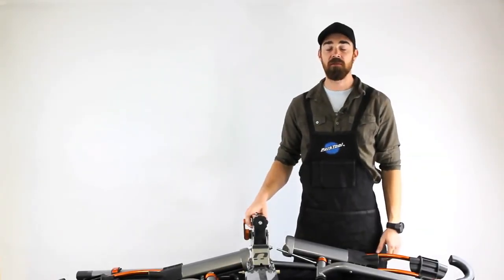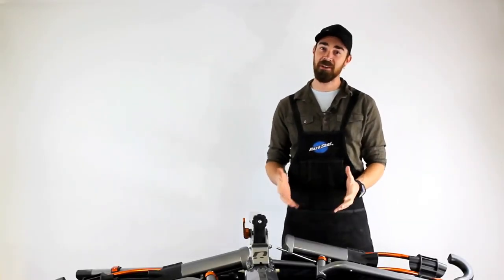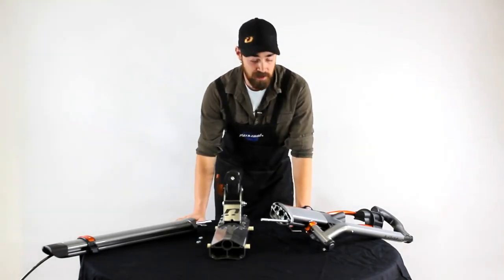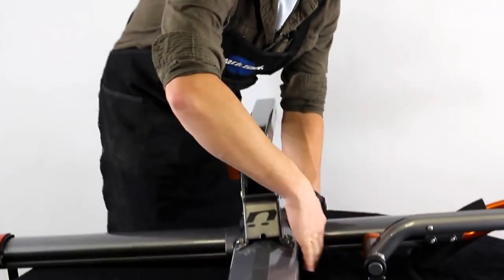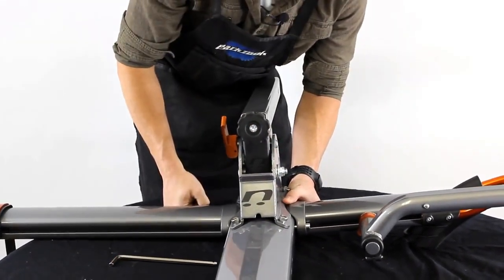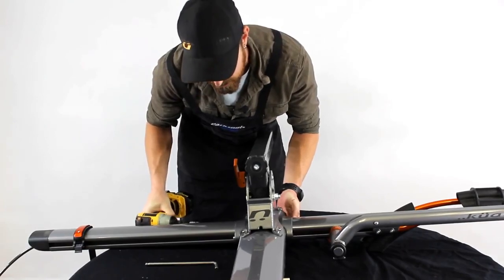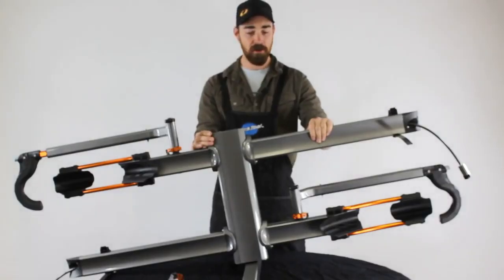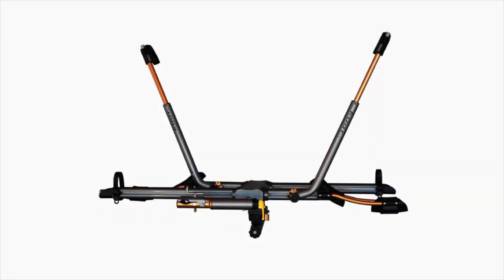Kuat NV Hitch Mount Bike Rack Assembly Demonstration Video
In this video Kuat demonstrates how to assemble the Kuat NV. The The Kuat NV  wheel mounted hitch rack is packed full of features that will not only make loading and unloading your bikes easier than ever before, but will make you the envy of all your bike riding pals. Let's start with its easy, tools free installation which utilizes a ball cam tensioner. This handle will virtually eliminate both side to side and up and down movement inside the hitch, preventing your bikes from bouncing around on the rear of your vehicle. Once installed onto your 2 inch hitch, the NV is now ready to carry your bikes. The NV will fit nearly any bike with tire sizes from 24-29" as well as tire sizes 20-24" with the use of an adapter. One adapter is included and extra Kuat Small Wheel Adapters are sold separately. The NV 2 bike model can accommodate bikes weighing up to 60 pounds each, with a 48" wheelbase, and up to 3" wide tires with the included tire strap and up 4" wide tires when using the NV Strap Extender, sold separately.

The NV holds each bike individually using a fixed position wheel tray and an arm which ratchets down on top of the front tire. It is important to note that this arm should be positioned as close to the fork or brake as possible to ensure the arm is past the centre point of the tire and cannot slip off during your travels. The rear wheel is supported by a wheel tray and a pull through wheel strap which slides along the tray to match the wheel base of your bike. A locking cable is included to prevent the theft of your bike. One end of the cable slides out of the back tray and the other from the front tray, locking together in the centre. The lock is spring loaded so you do not need the key to lock the cable, only to unlock it.

The Kuat NV has two folding features. When not in use, the rack can be folded up flat against your vehicle so that it does not stick out as far. The rack can also be tilted down with or without bikes loaded in order to access the rear door on hatchbacks, station wagons, and SUV's. The folding mechanism is located on the right hand side of the rack and is a spring loaded handle which is ergonomic and easy to use.

Also included with the NV is a TrailDoc repair stand which is integrated into the end of the bike rack. When the rack is tilted up flat against the vehicle, the TrailDoc can be slid out and used to make quick fixes or adjustments to your bike while out on the road.

Need to carry 4 bikes? The Kuat NV can be expanded to carry up to 4 bikes by purchasing the Kuat NV 2 Bike Add-On. When being used to carry 4 bikes the NV has a weight capacity of up to 40 pounds per bike.